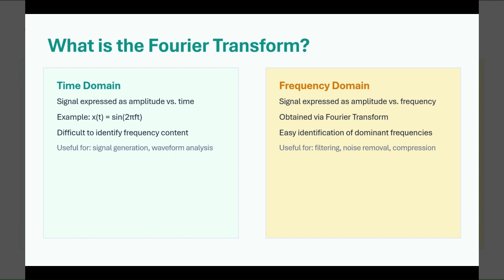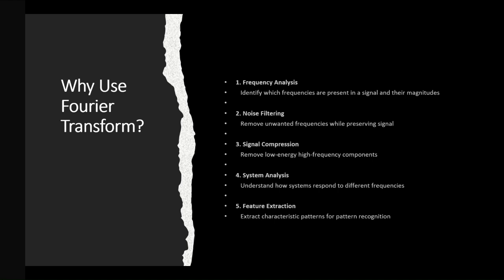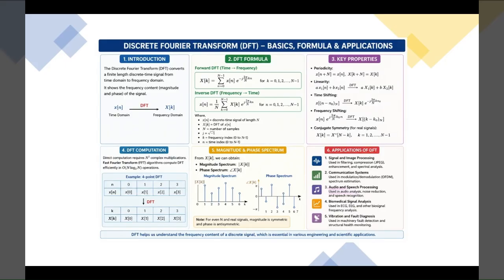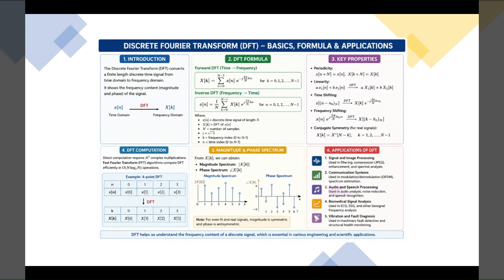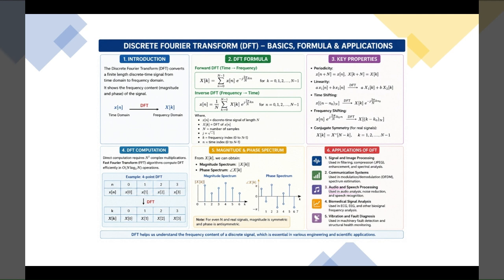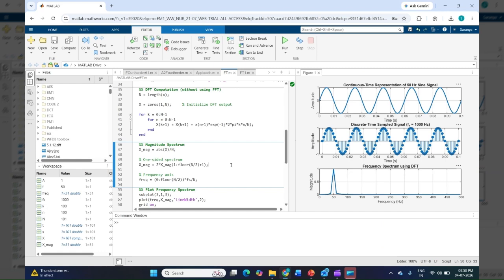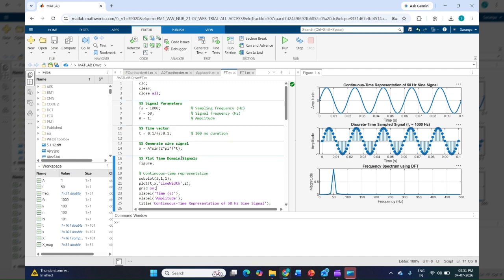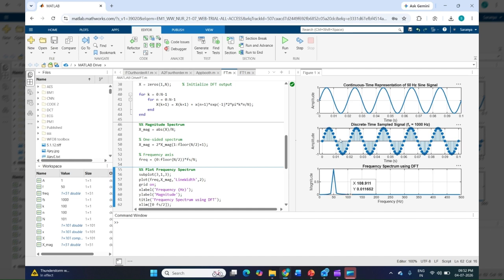Fourier Transform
Need Properties of FT